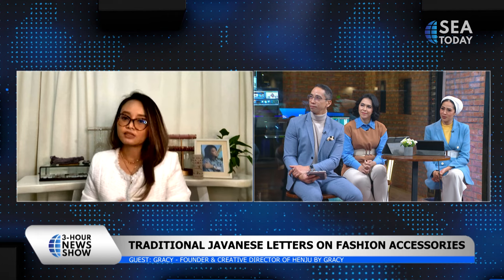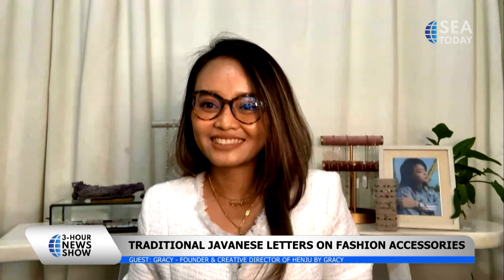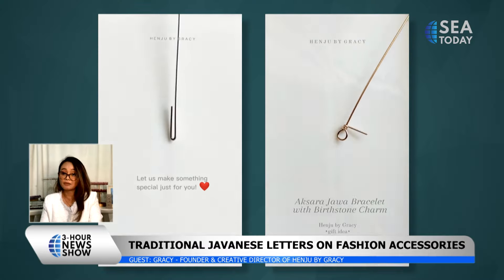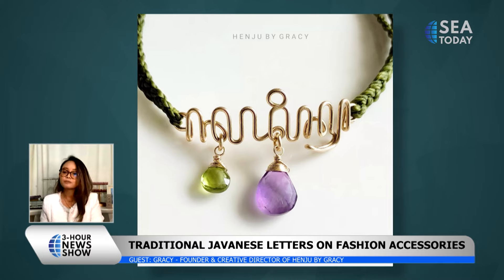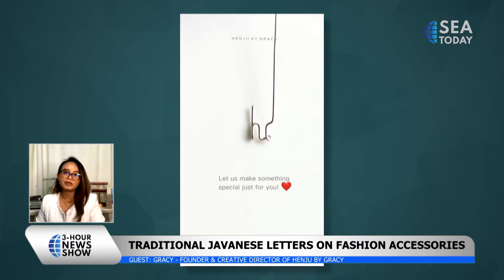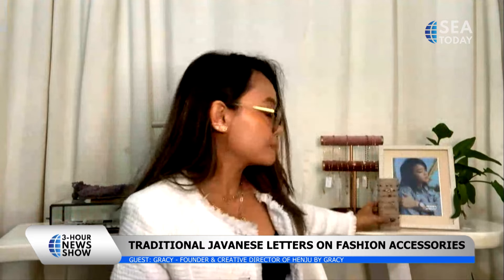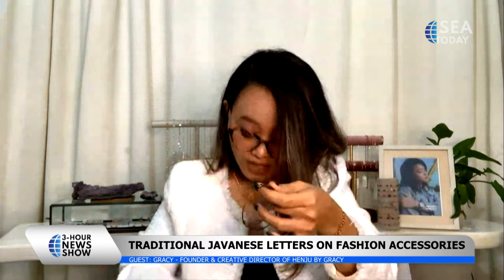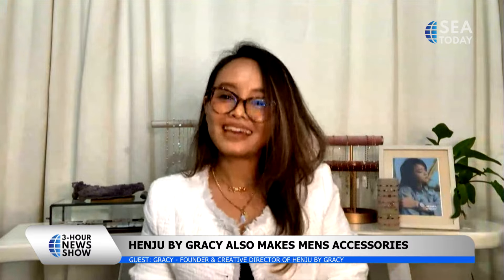Talkshow with Gracy: Traditional Javanese Letters on Fashion Accessories (Part 2/2)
You can watch and access SEA Today on your favorite application, website or various platforms such as IndiHome TV CH. 87 HD, MAX Stream, MOLA, My Republic, Vidio, MNC Vision, MNC Play, and FIRST Media.